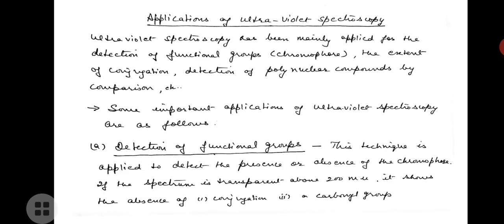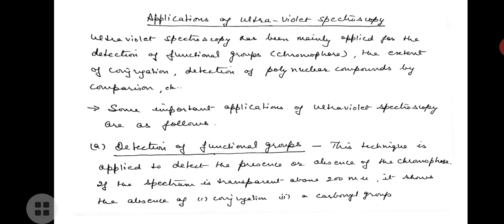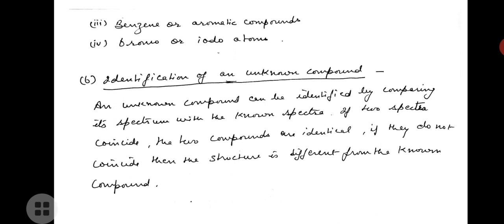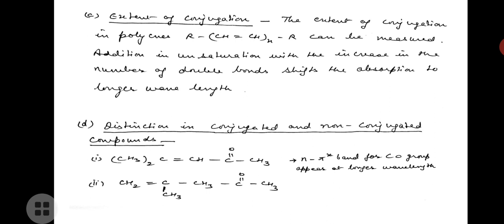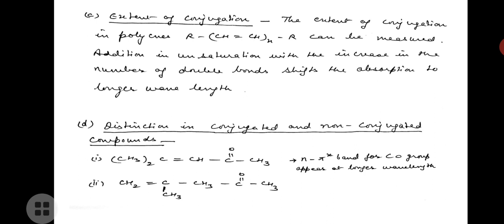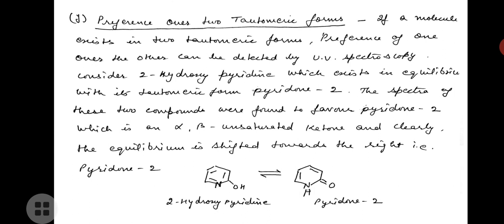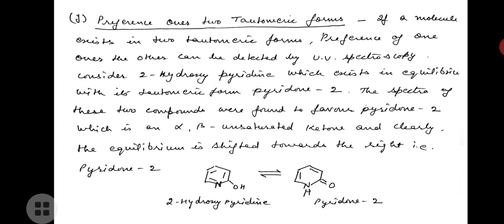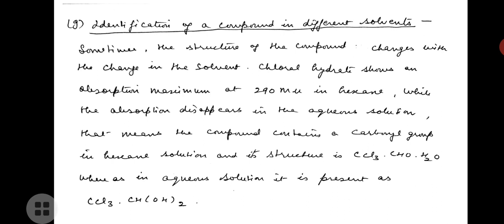Applications of Ultraviolet spectroscopy by Dr Sudha Sukhwal Shringi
Ultraviolet spectroscopy-Applications